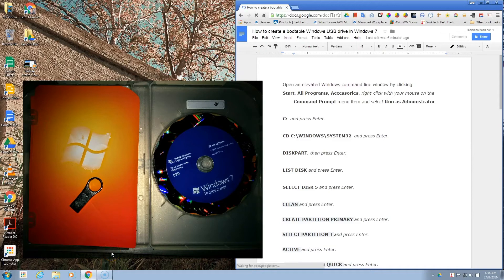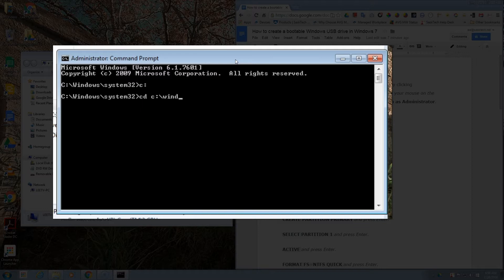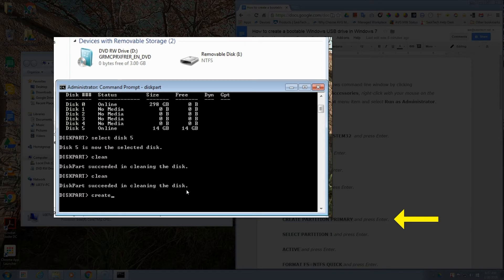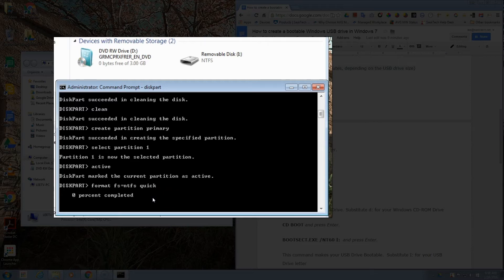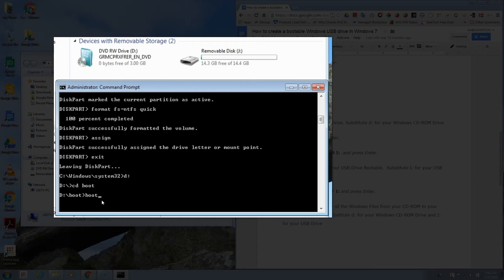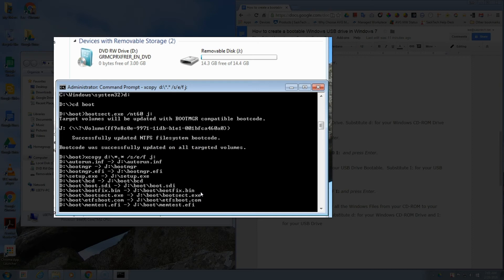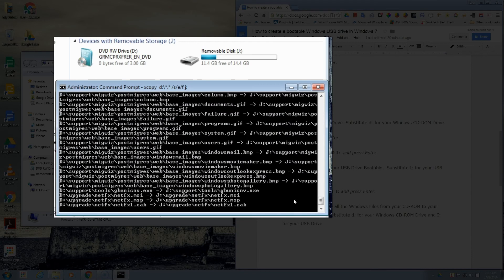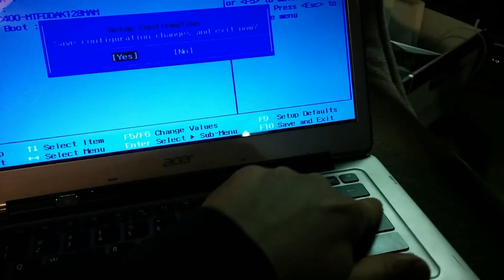How to Create a Windows 7 USB Boot Disk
In this video we will show how to create a USB Disk that is bootable and can install Windows 7 on computers particularly that do not have a CD or DVD Drive Accessible.

You Will Need:

- A computer already running windows 7
- USB with nothing on it or will be erased and is larger than 4 GB
- Your Original Windows 7 Installation CD

Open an elevated Windows command line window by clicking
Start, All Programs, Accessories, right-click with your mouse on the Command Prompt menu item and select Run as Administrator.

C:  and press Enter.

CD C:\WINDOWS\SYSTEM32  and press Enter.

DISKPART, then press Enter.

LIST DISK and press Enter.

SELECT DISK 5 and press Enter.

CLEAN and press Enter.

CREATE PARTITION PRIMARY and press Enter.

SELECT PARTITION 1 and press Enter.

ACTIVE and press Enter.

FORMAT FS=NTFS QUICK and press Enter.
(may take a couple minutes, depending on the USB drive size)

ASSIGN and press Enter.

EXIT and press Enter.

Insert Windows Disk

D: and press Enter.

Switch to Windows CD Drive. Substitute d: for your Windows CD-ROM Drive

CD BOOT and press Enter.

BOOTSECT.EXE /NT60 I:  and press Enter.
This command makes your USB Drive Bootable.  Substitute I: for your

USB Drive letter
XCOPY D:\*.* /S/E/F I: and press Enter.
This command will copy all the Windows Files from your CD-ROM to your USB Bootable Drive.  Substitute d: for your Windows CD-ROM Drive and I: for your USB Drive

/s - Copies folders and subfolders except empty ones.
/e - Copies any subfolder, even if it is empty.
/f - Displays full source and destination file names while copying.